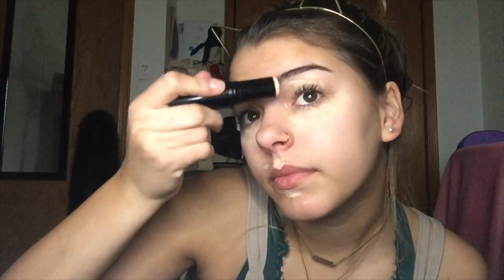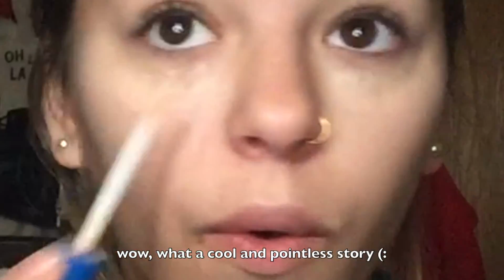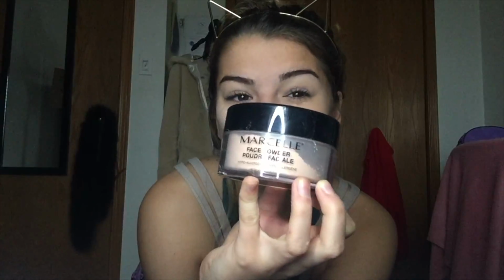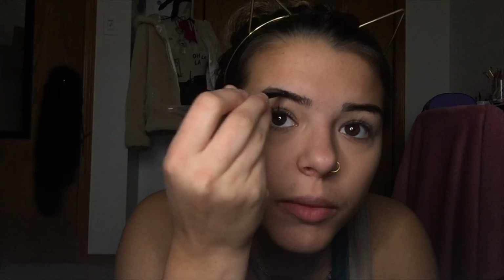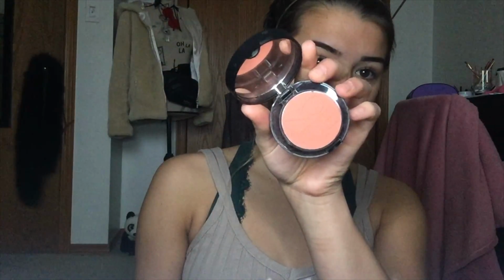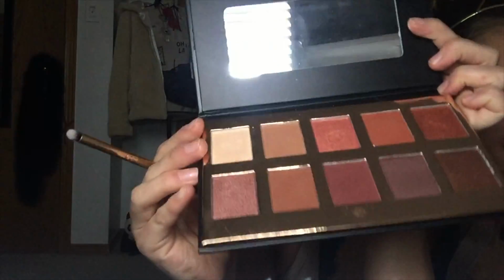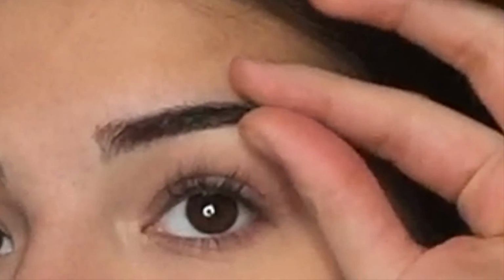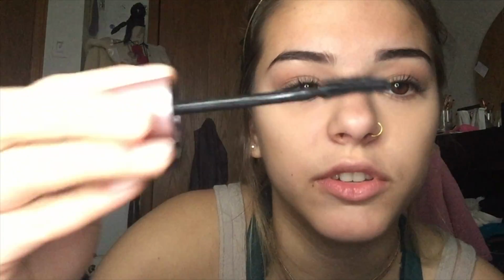Everyday Makeup Routine 2019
So, here it is! Yet another video no one asked for (:
This is my everyday makeup routine that I filmed back in November but just now am finding the time, (and courage) to post.